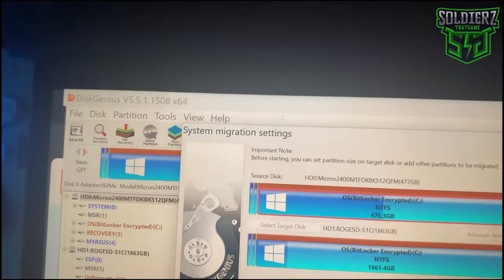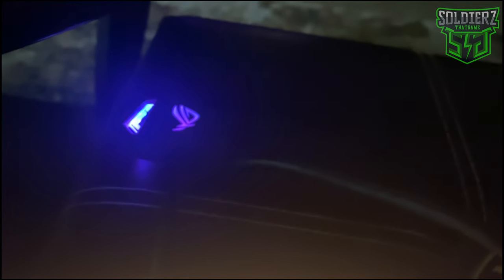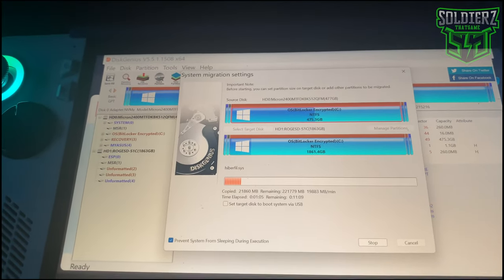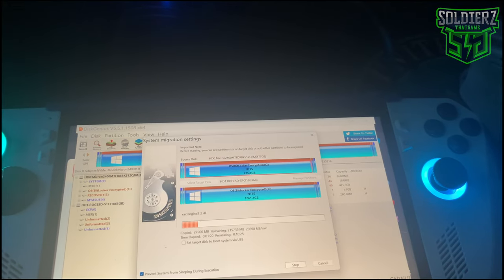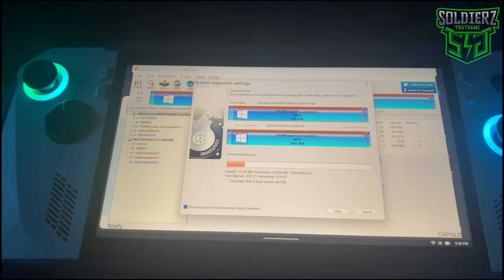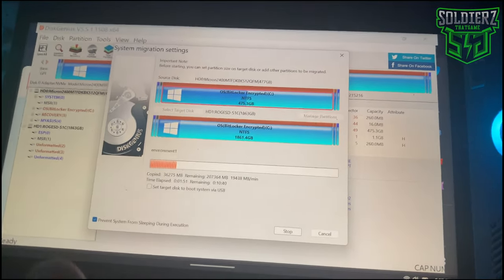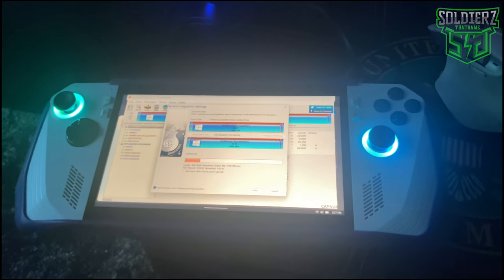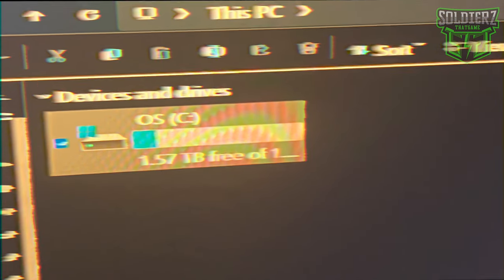🔴 UPGRADED SSD / ROG ALLY ( Watch in 4K👀)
I Followed this video to migrate the 512 GB to the 2TB.Go and check out  @TechTronic9000 Video!